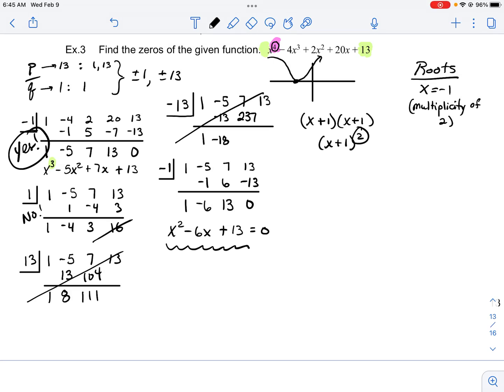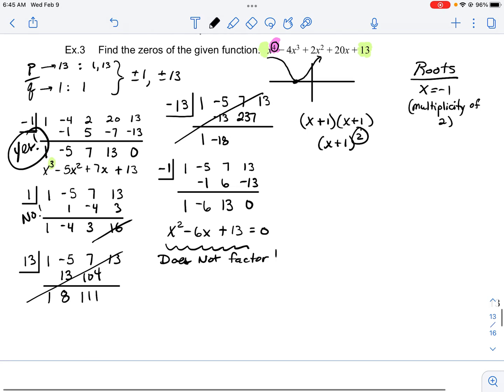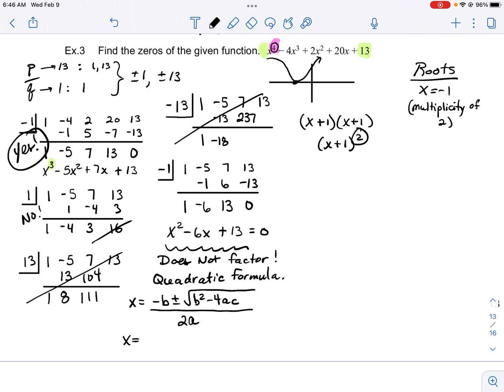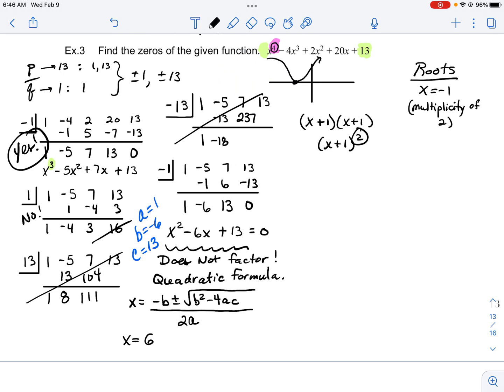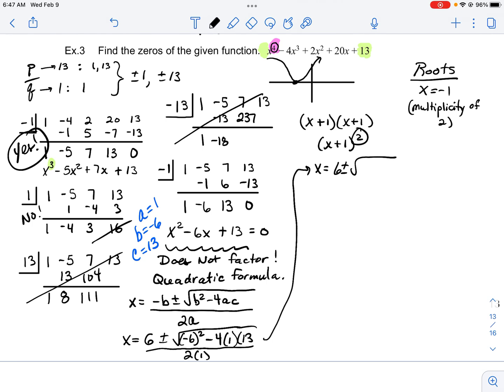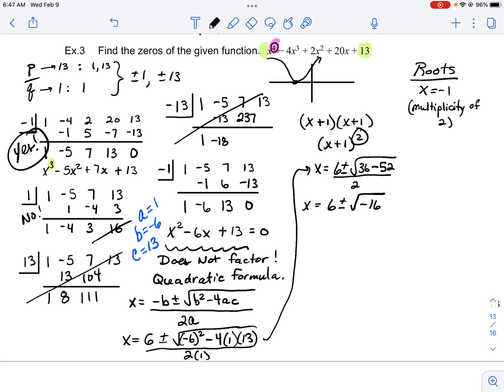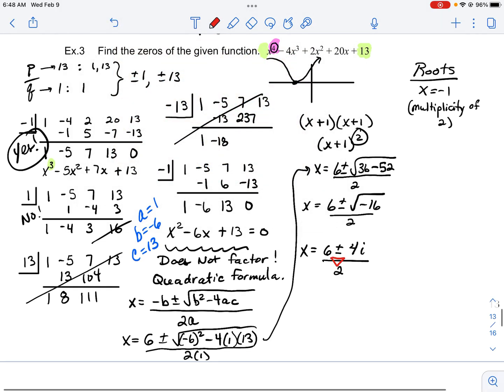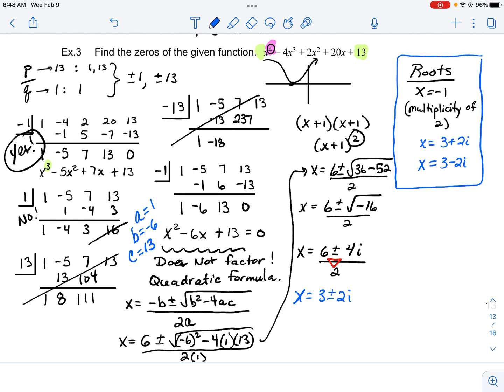3 6 Notes Part 1 Ex 3 Part 2